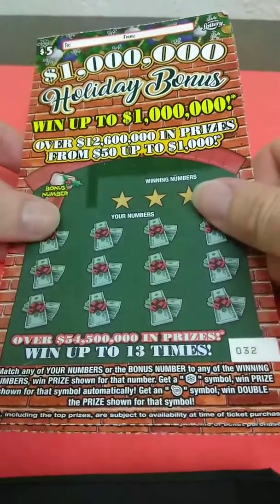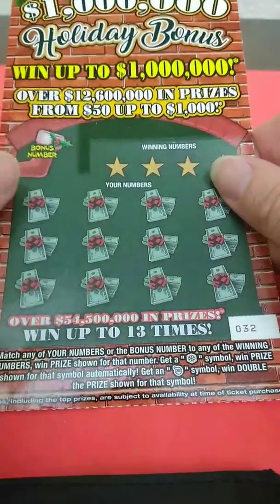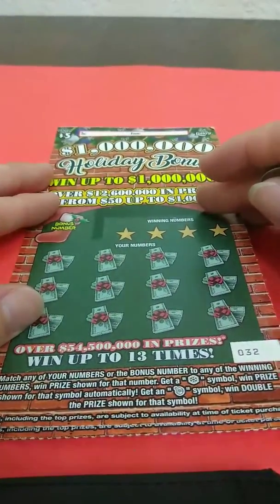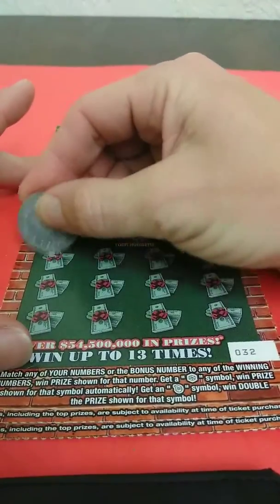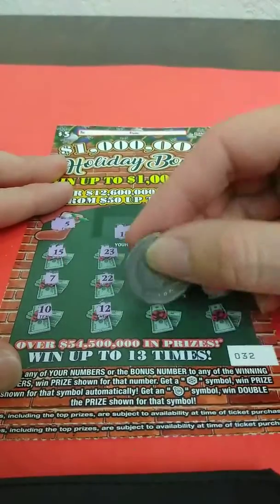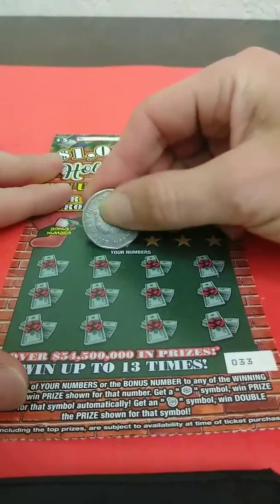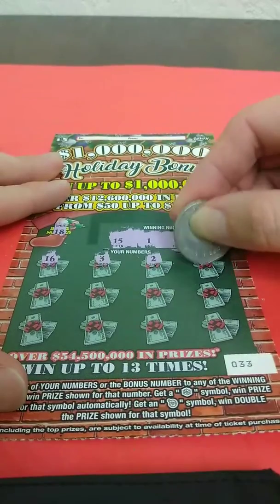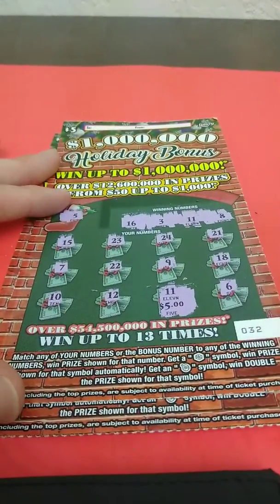Florida lottery 2 of the 5 dollar holiday bonus